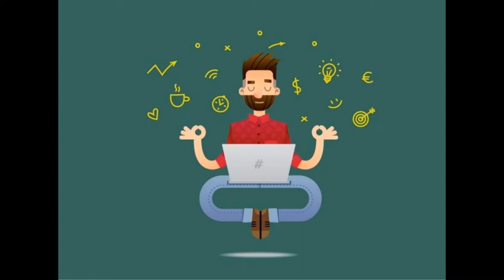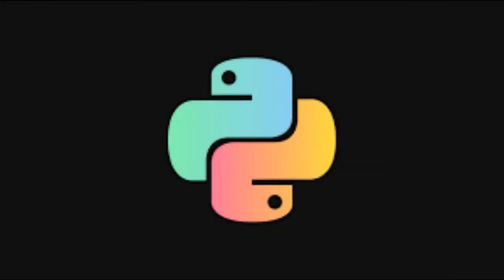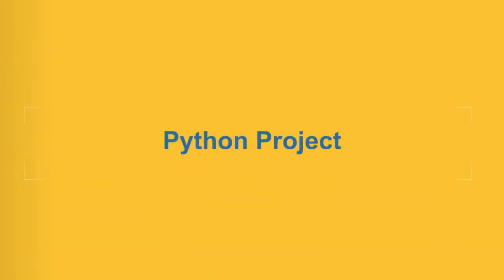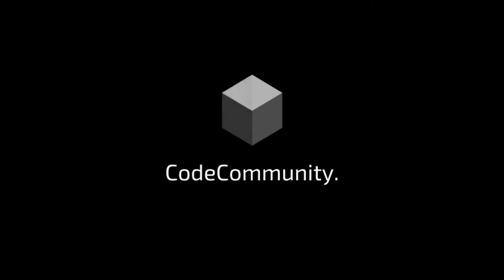Python project in python in hindi and english.